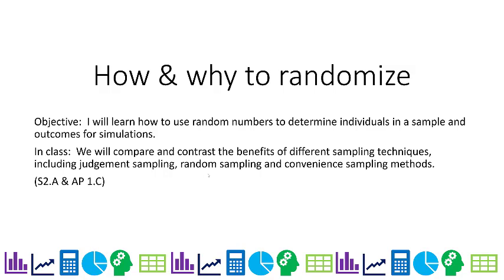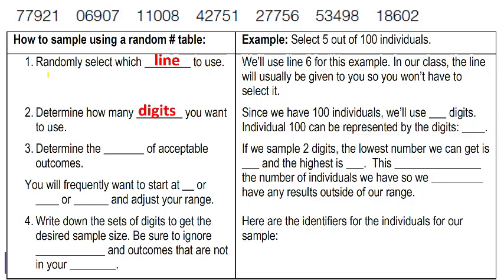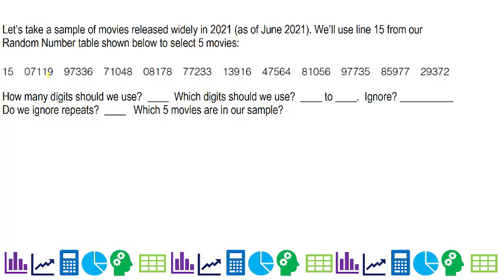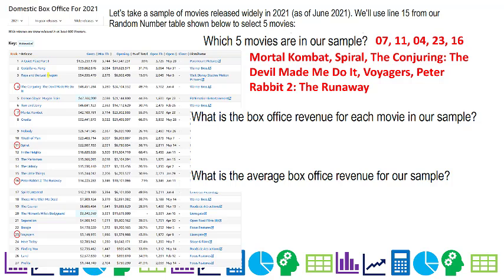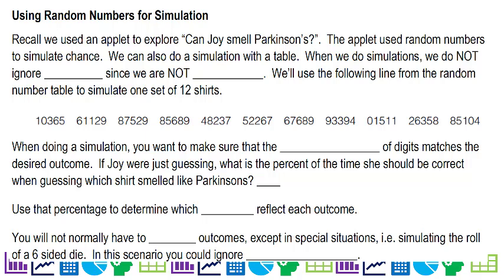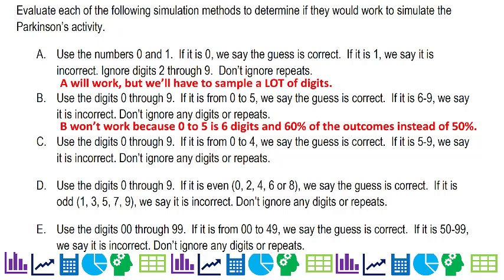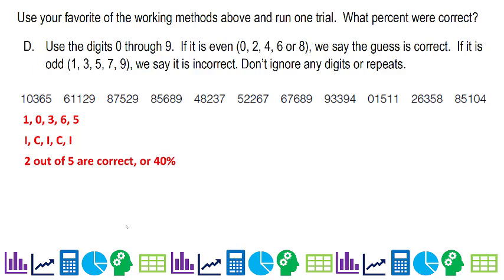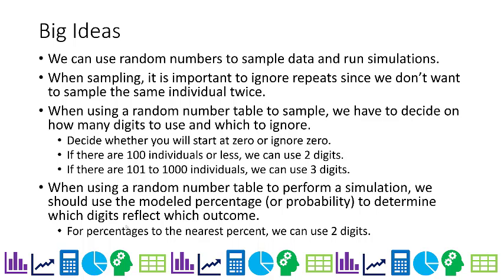A2 Lesson How and why to randomize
Using a random number table to draw samples and to run simulations.